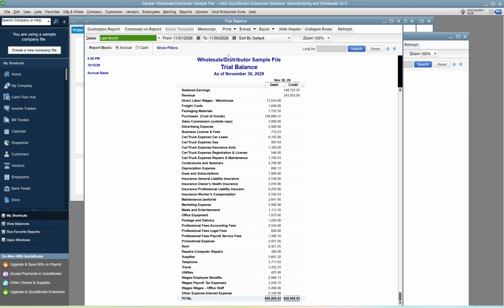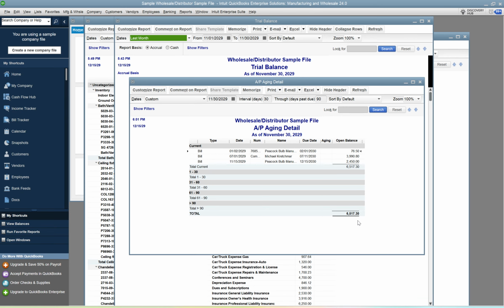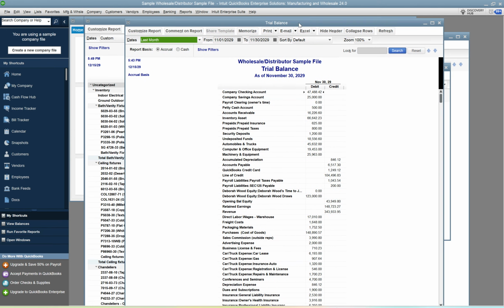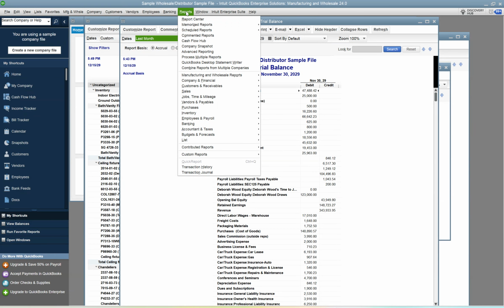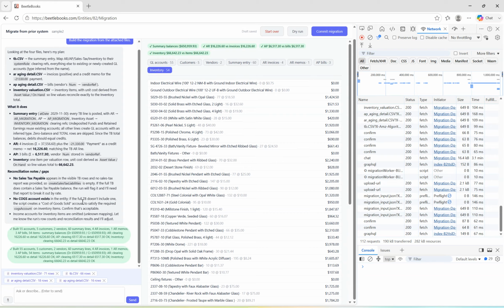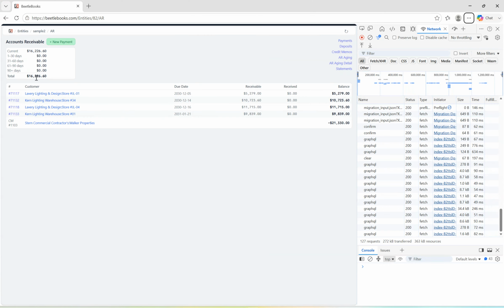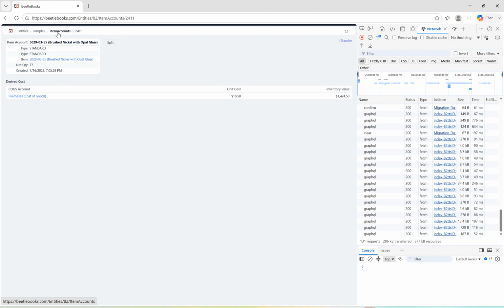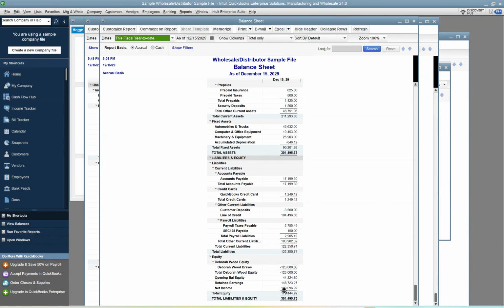Migrating From QuickBooks Desktop to BeetleBooks